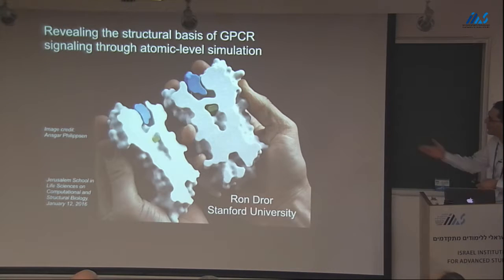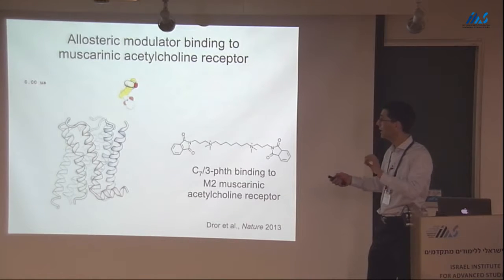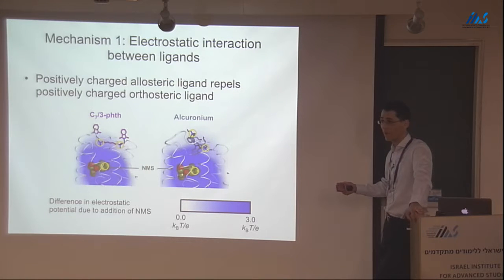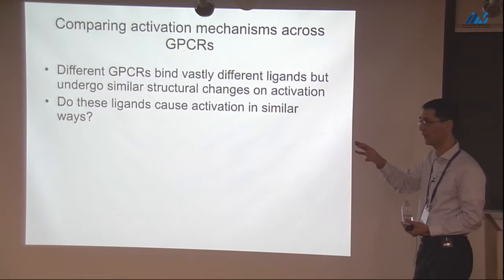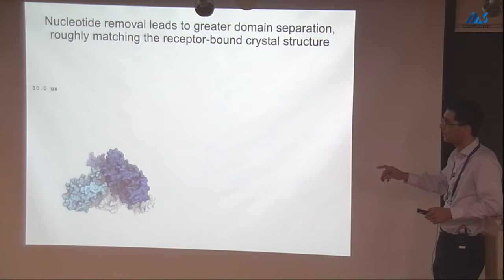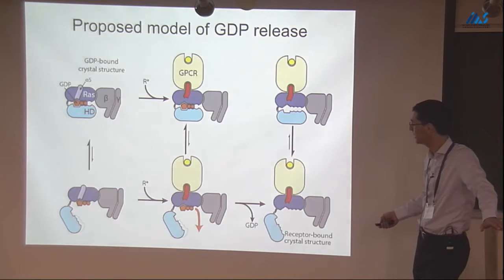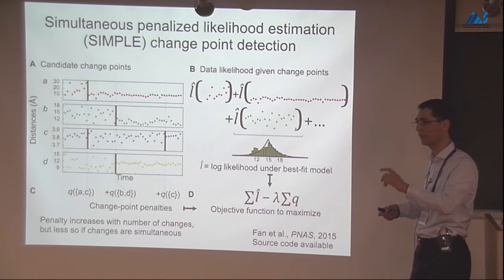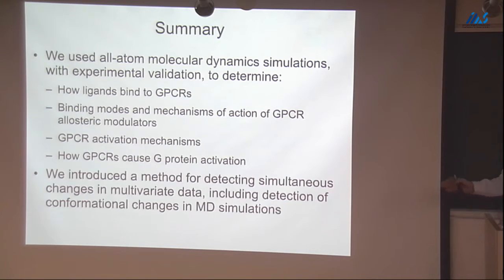Ron Dror - Revealing the Structural Basis of GPCR Signaling Through Atomic-level Simulation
Ron Dror (Stanford University)
Revealing the Structural Basis of GPCR Signaling Through Atomic-level Simulation